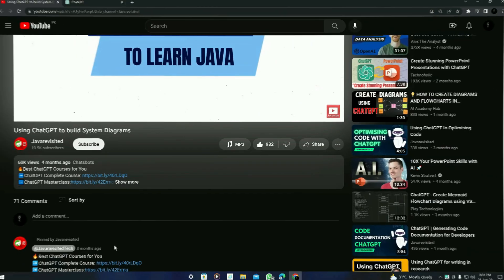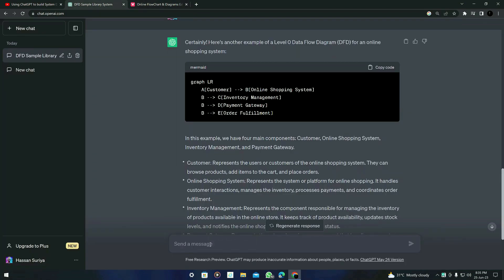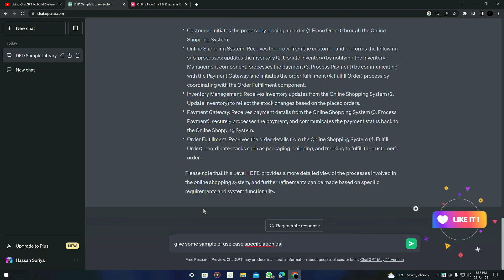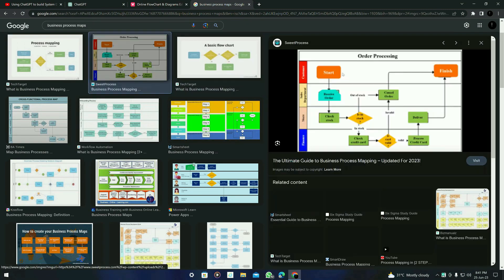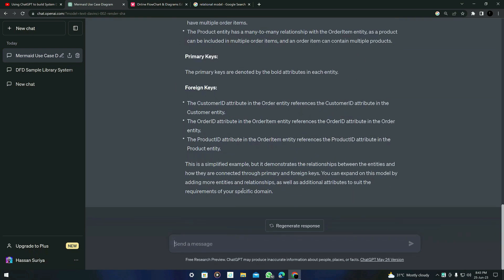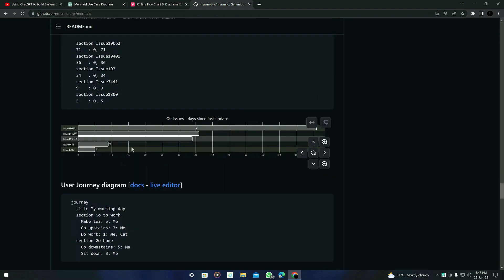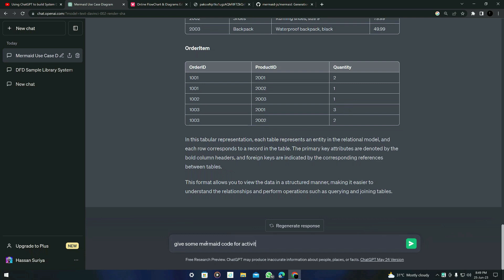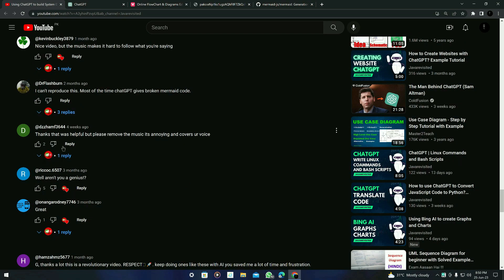Using ChatGPT to build System Diagrams [PART 2]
🔥Best ChatGPT Courses for You

In this part 2 of the previous video, I discussed the questions and answers asked in the comment section. If you still got any question, comment now!

ChatGPT, an OpenAI language model, can be used to generate system diagrams from text descriptions. By training ChatGPT on a dataset of system descriptions, the author was able to generate accurate representations of the systems in the form of diagrams. This approach could be useful for anyone needing to quickly generate system diagrams without the need for manual drawing or diagramming software.

I ask ChatGPT to define a use-case, create a data model, and generate class diagram, sequence diagram, and state transition diagram using markdown format for mermaid. ChatGPT provides helpful responses and even improves the state transition diagram to include additional states. While ChatGPT cannot create visual diagrams, it provides Mermaid syntax examples that can be used to create diagrams.

👉🏻 PROMPTS (used in this video):

1. give some sample of level 0 DFD.
2.  give mermaid code for this
3. give more sample
4.  give mermaid code for level 1 diagram
5. give some sample of use case specifciation daigram
6. give mermaid code for the above  use case specification diagram
7. give more sample
8. give mermaid code for use case specification diagram
10. give some relational model
11. give this tabular format
12. give some mermaid code for activity diagram